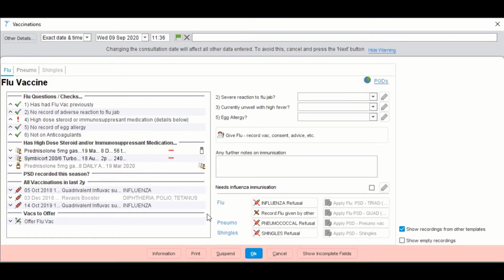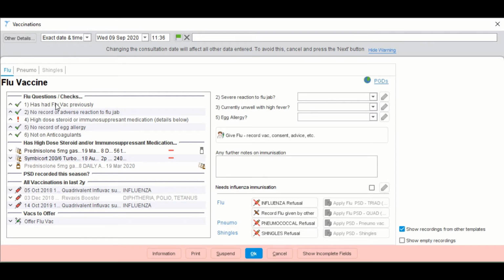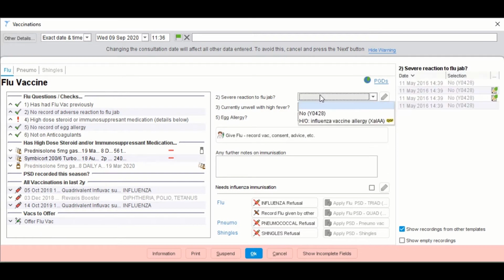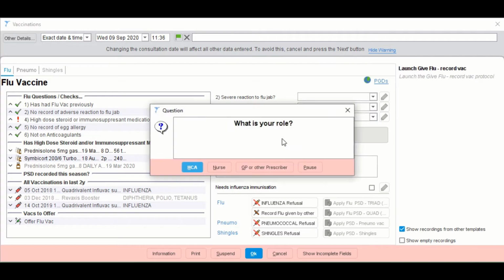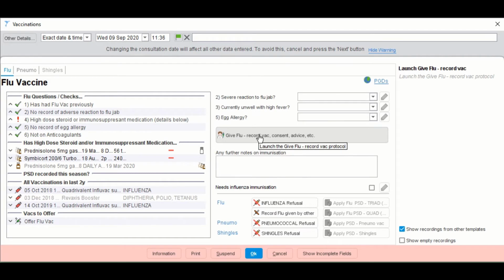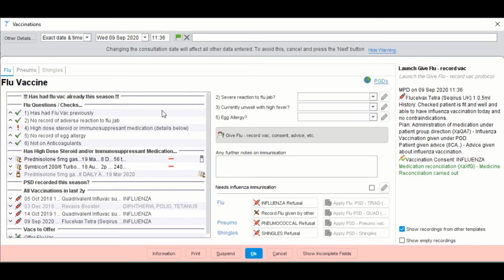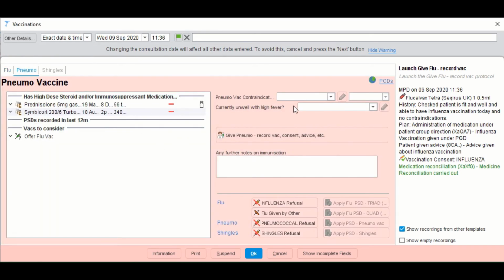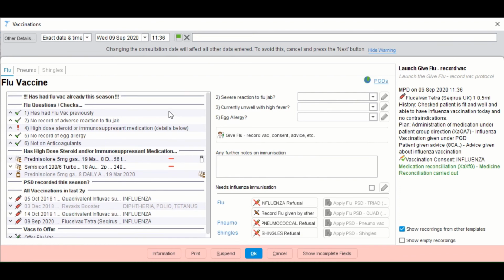Instructions for Giving Flu Vaccinations